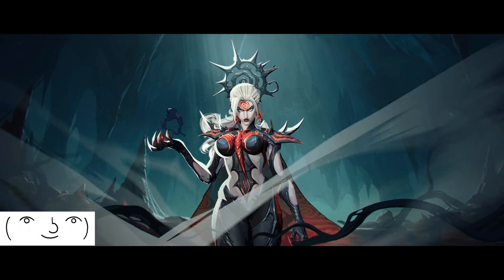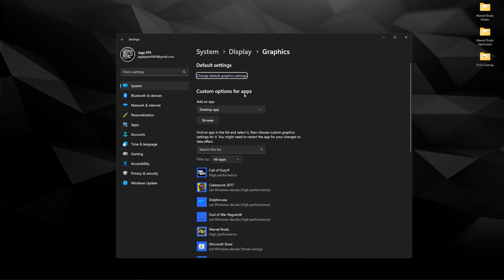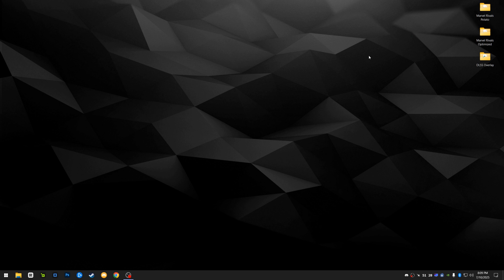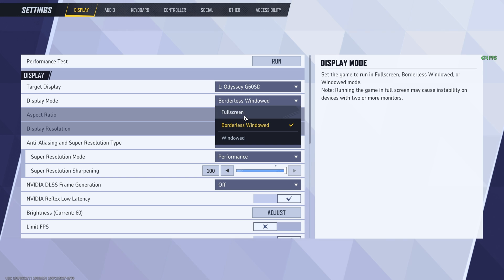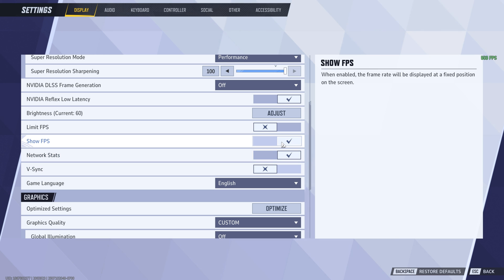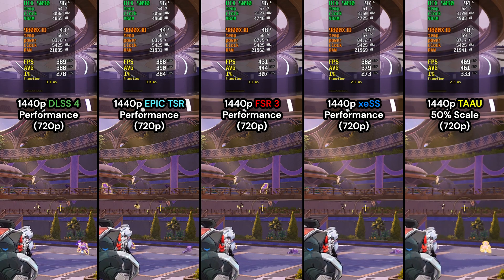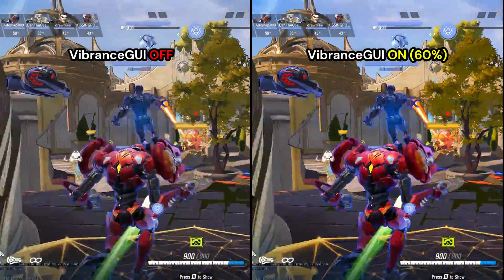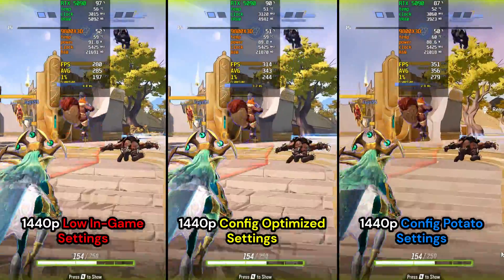Marvel Rivals Season 3 & 3.5 - BEST PC Settings for MAX FPS ✅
This Marvel Rivals Season 3 and Season 3.5 Guide provides the Best settings, Optimized Config Files (including a "Potato" option), and essential Windows tweaks/Nvidia Control Panel Settings to Boost FPS and Minimize Latency. Achieve significantly Higher FPS on any system, whether you have a Low-end PC, Budget laptop, or High-end Rig.

*What This Guide Covers-*

• *Step-by-Step Optimization:* Clear instructions for In-game settings, Config file application, and Windows adjustments.

• *Visual Comparisons:* Direct Side-by-Side Comparisons demonstrate the impact of every change.

• *Optimized Config Files:* Includes both "Optimized" and "Potato" configuration files for Maximum FPS gains.

• *Windows 10/11 Tweaks:* System-level Optimizations to Reduce Latency and Improve responsiveness.

• *Applicable to All PCs:*  Low-end, Budget, and High-end systems.

• *Post-Config Adjustment:* Remember to increase in-game brightness (60-80 recommended) after applying the Config Optimized Files, as Global Illumination (GI) is disabled.

00:00 - Intro
00:10 - Native/Configs Comparison
01:52 - Necessary Software
02:17 - Windows Tweaks
04:15 - Nvidia Control Panel Tweaks
07:01 - Config Files
08:19 - In-Game Settings
13:12 - Upscaler Comparisons
14:04 - Nvidia App Tutorial
15:21 - DLSS 3 vs DLSS 4
16:33 - VibranceGUI Tutorial
18:02 - VibranceGUI OFF VS ON
18:55 - Final Configs Comparison
19:47 - Outro

*Nvidia App-*

*Configs Download-*

*VibranceGUI-*

🖥️ *PC Specs:*

• *CPU* - AMD Ryzen 7 9800X3D (5.4Ghz / -20 PBO / 1.2v)
• *CPU Cooler* - Arctic Liquid Freezer III 420 AIO (3x Be quiet Silent Wings Pro 4)
• *MOBO* - Asrock X670e Steel Legend
• *RAM* - Lexar Ares 32GB DDR5 (2x16) 6200 cl28 (1.4v)
• *GPU* - MSI Gaming Trio RTX 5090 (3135Mhz / 1.050mV / +2000 MemOC)
• *PSU* - MSI MEG Ai1600T PCIE5 (1600W)
• *Storage* - Samsung 990 Pro 2TB / Samsung QVO 4TB / XPG 2TB
• *CASE* - Corsair 7000D (x8 Noctua A12x25 Case Fans)
• *OS* - ReviOS Windows 11 Pro 23h2
• *Monitor* - Samsung Odyssey G6 (G60SD) OLED 1440p 360hz